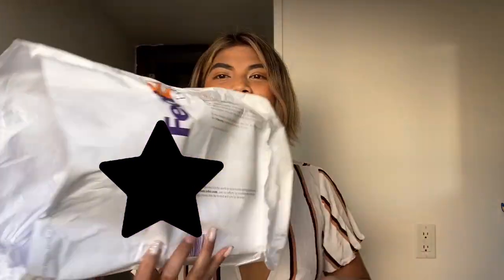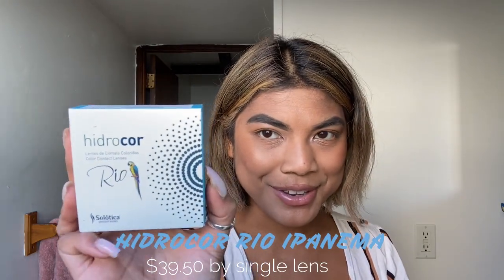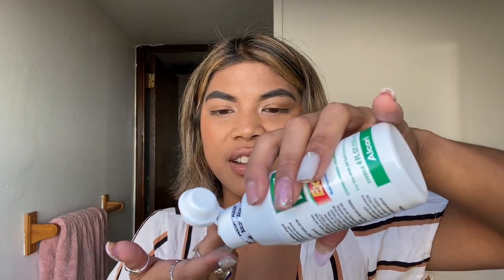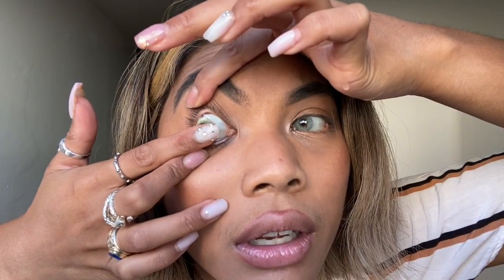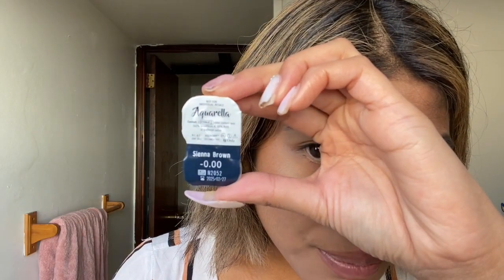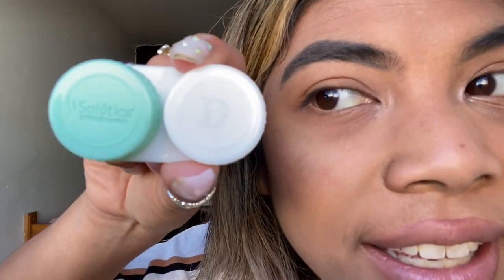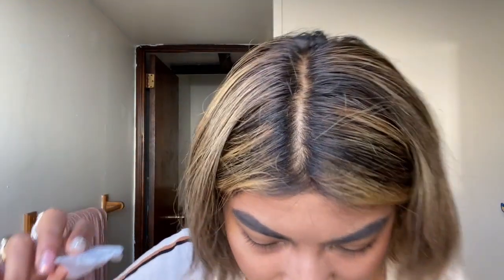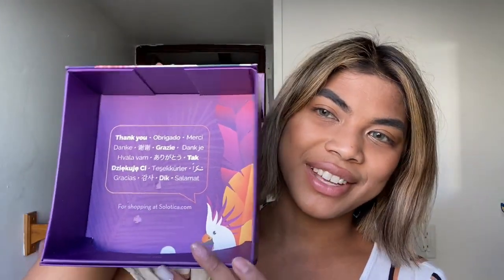SOLOTICA LENSES REVIEW | Hidrocor and Natural Colors | Colored Contact For Dark Brown Eyes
( btw sorry for the absurd amount of stars i should have sharpied out my address!)
Hellooo YouTubers!
I am excited to be reviewing a haul of Hidrocor and Natural colors colored contact lenses for dark brown eyes. If this video inspired you to want to try out a pair of Solotica colored contact lenses you can go ahead on over and once you have found the lenses of your choice you can receive a 10% OFF discount with my code TEV

WHICH COLOR IS YOUR FAVORITE?:)